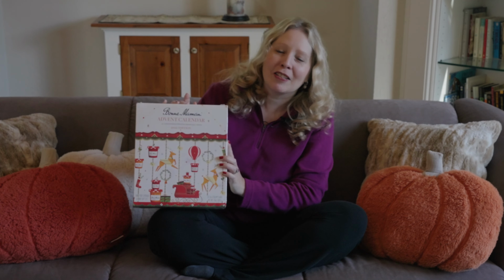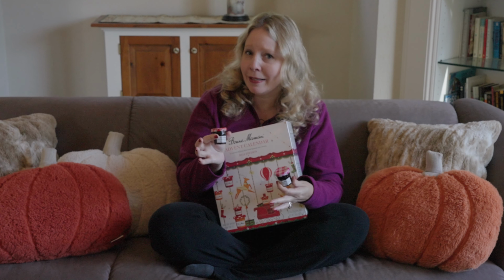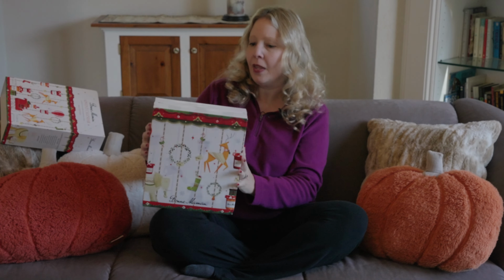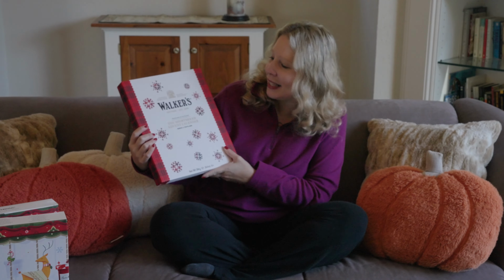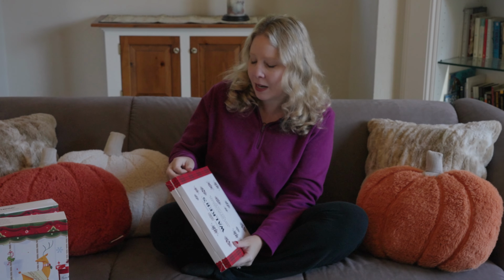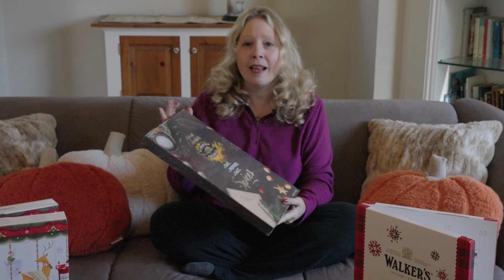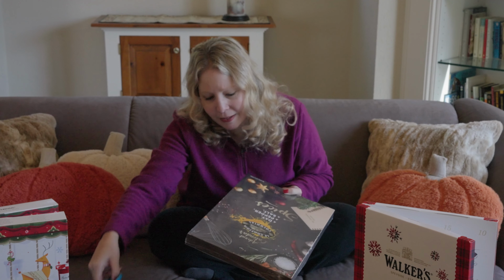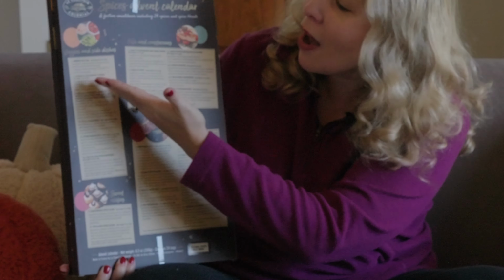Advent Calendars 2022: Bonne Mamam, Walker's Shortbread, and Williams- Sonoma Spices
The Garden Mouse shares her love of Christmas through three advent calendars available for 2022.

Bonne Maman advent calendar Walker's

The Garden Mouse enjoys flower gardening...especially daylilies and hydrangeas. She is located in the U.S.A. in Zone 6b.